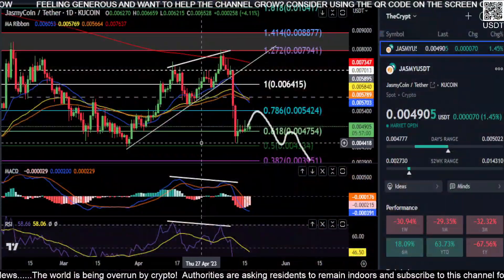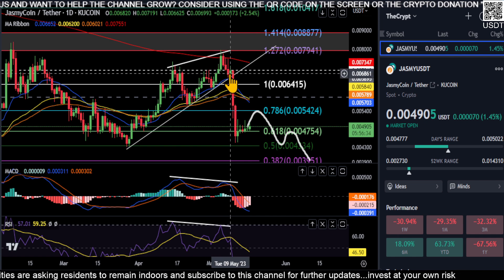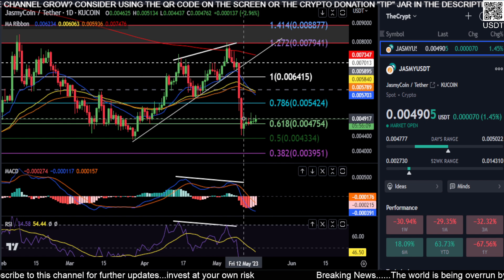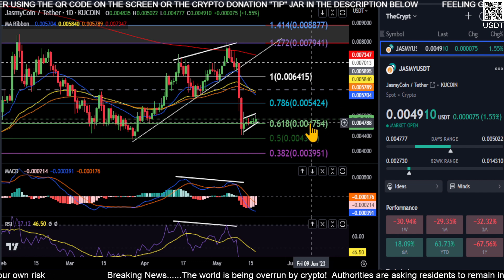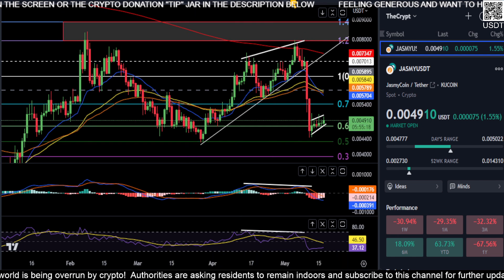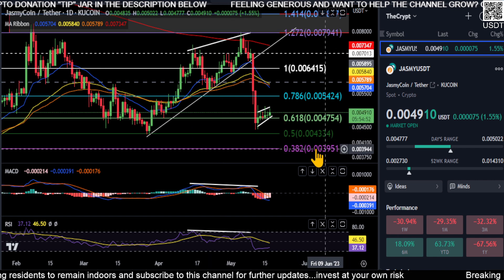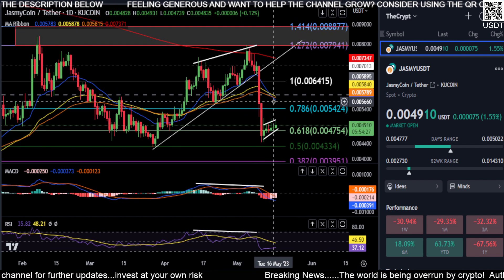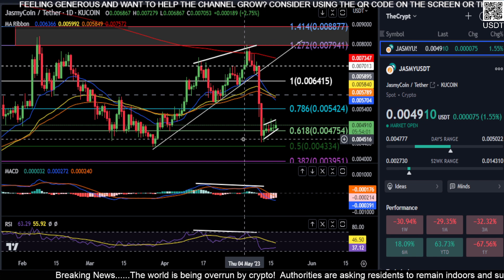JASMY about to CRASH again!!? Price Prediction-Daily Analysis 2023 Chart